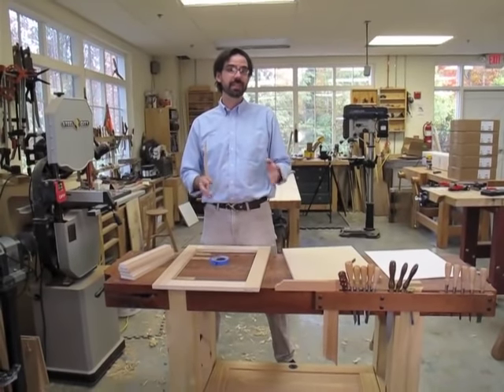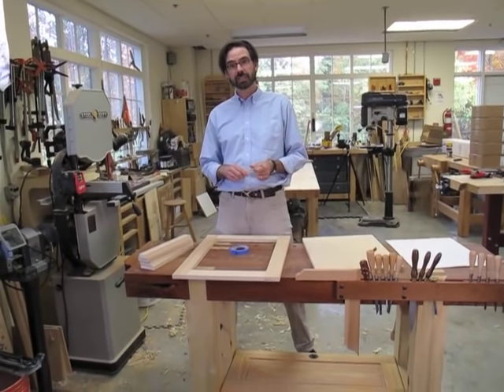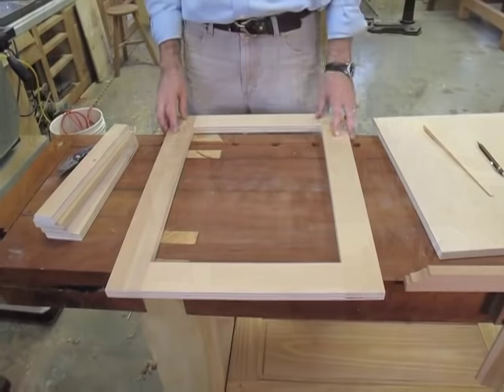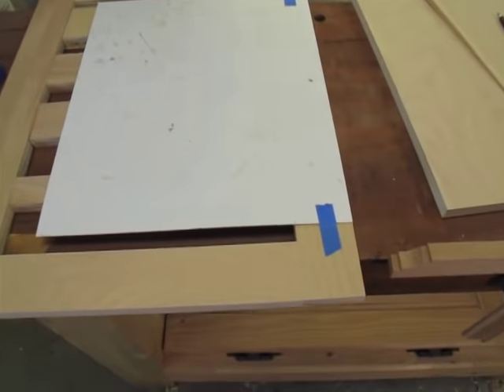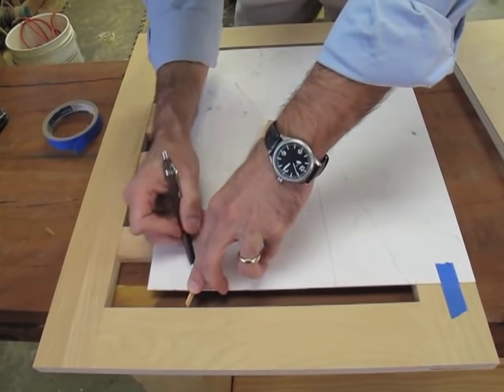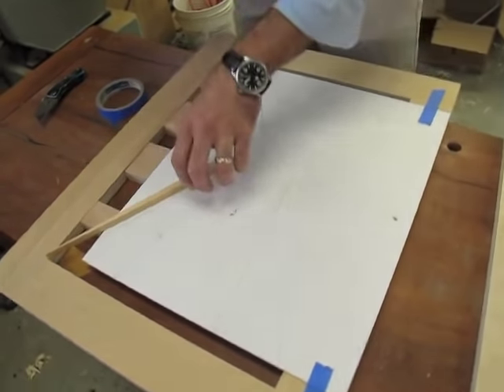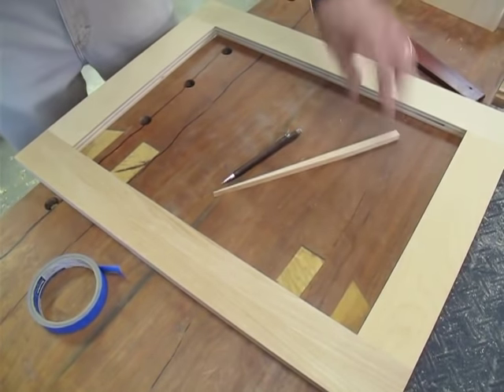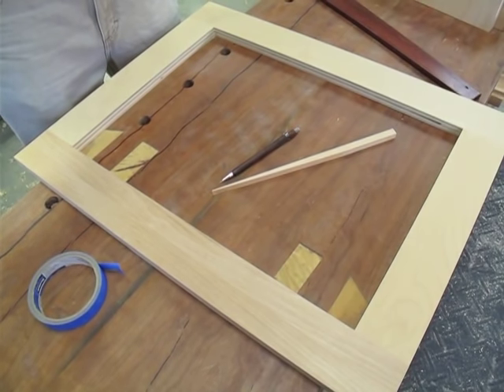Fit a Door With Ticking Sticks